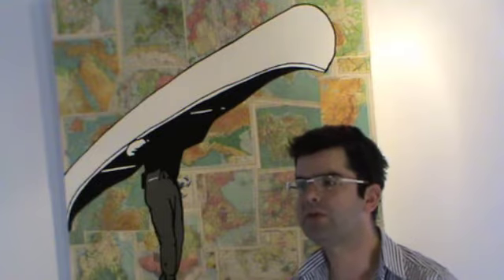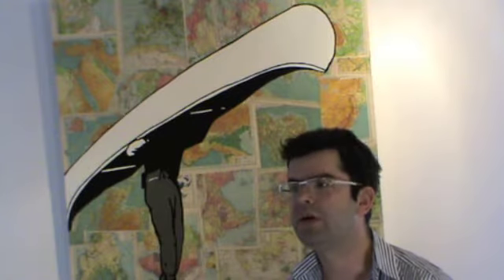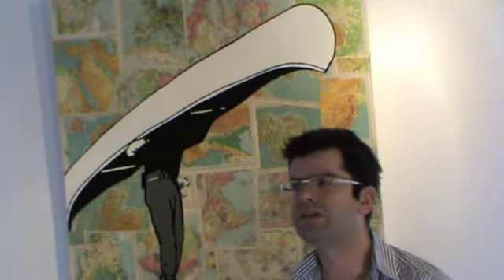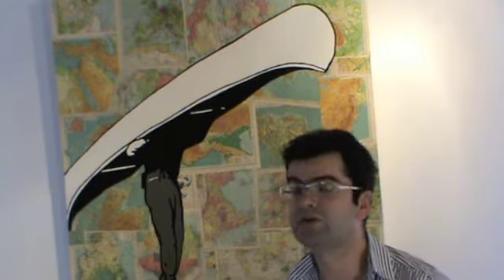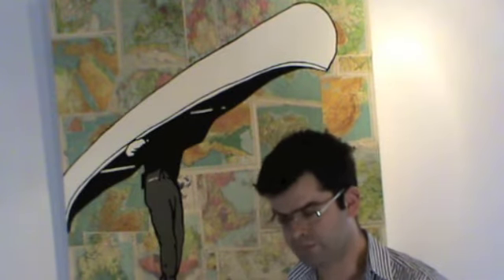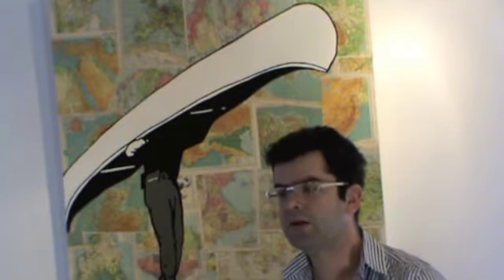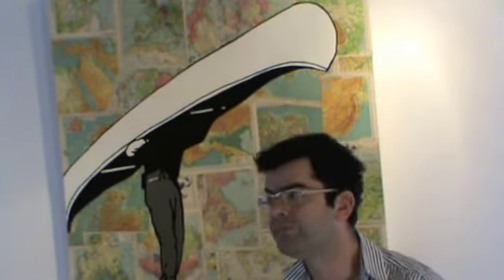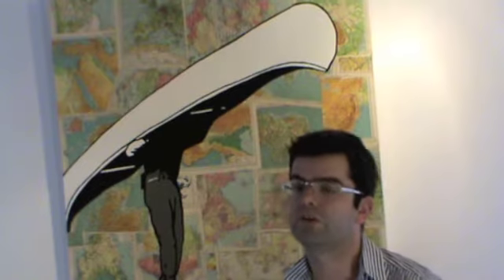Athol Whitmore 'Peter Pan is Dead'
Artist Athol Whitmore gives an interview about his solo exhibition 'Peter Pan is Dead' at the Sarah Wiseman Gallery Oxford